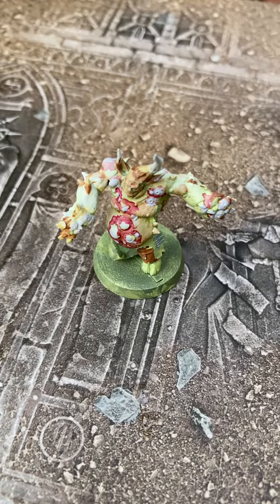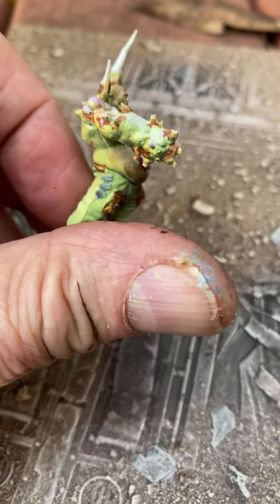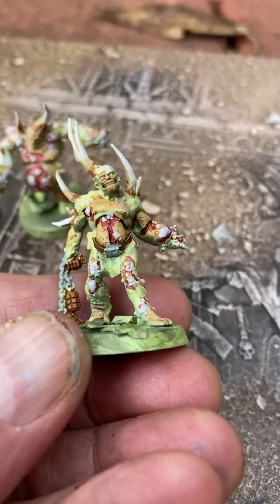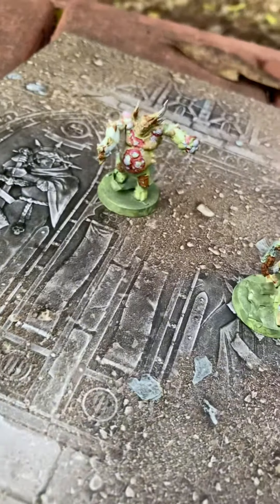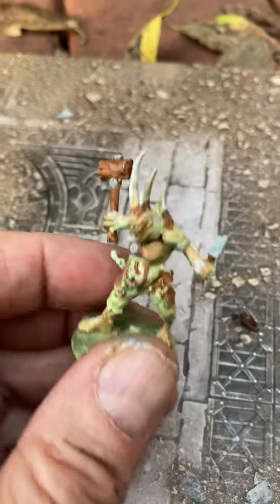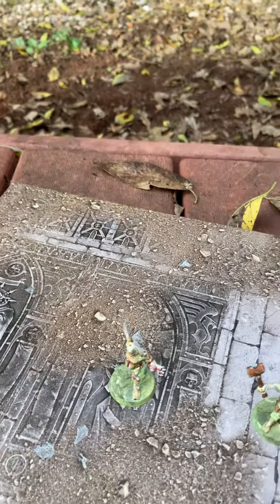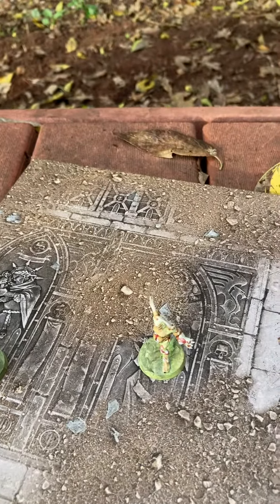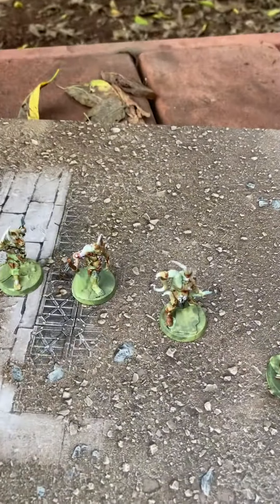Pox Walkers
I triple prime light green/yellow/ white WarHammer 40k Kill Team Pox Walkers then paint in the details with Citadel miniature paint paint painting warhammer citadel 40k # killteam